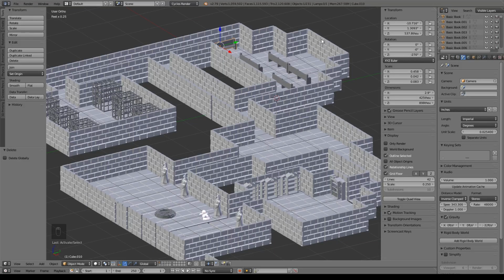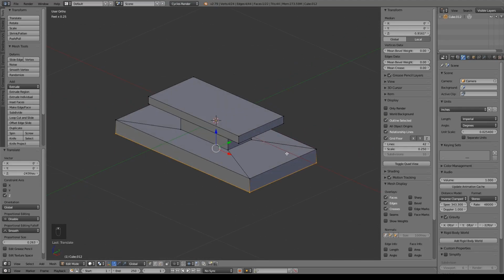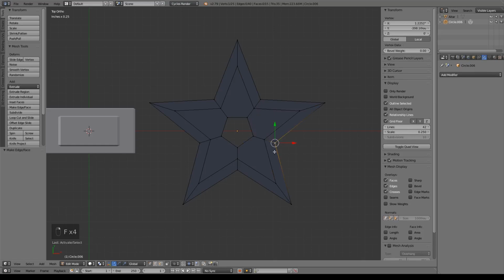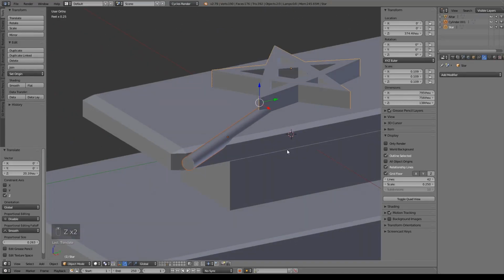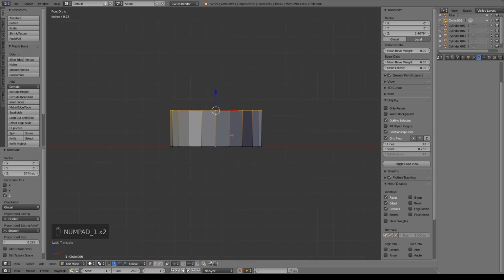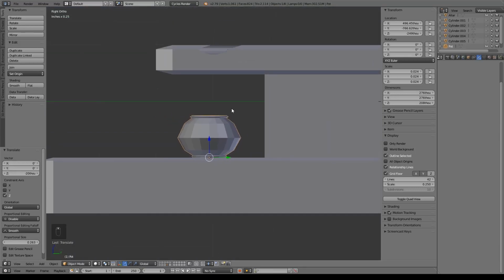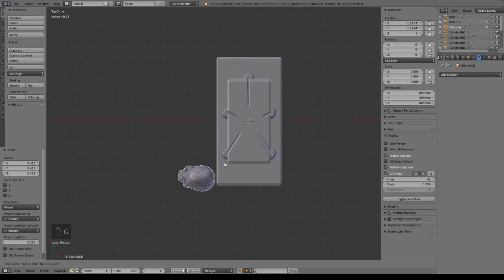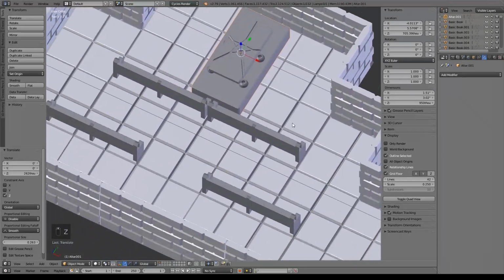Blender Modeling Tutorial Sacrificial Altar | Custom Dungeon Pt9